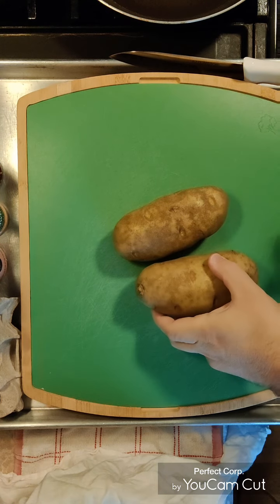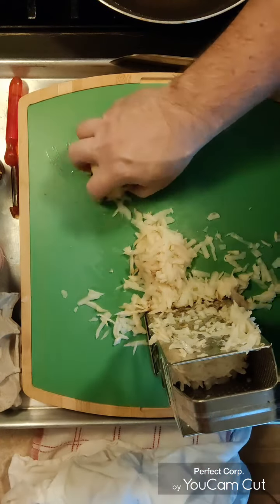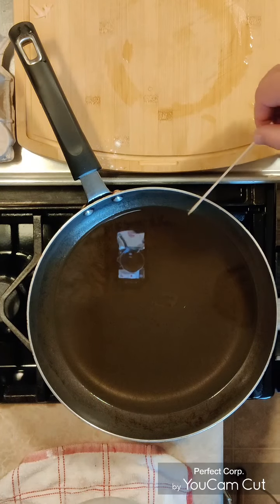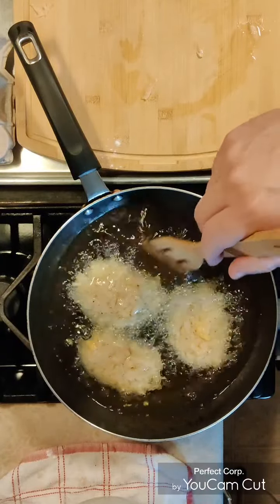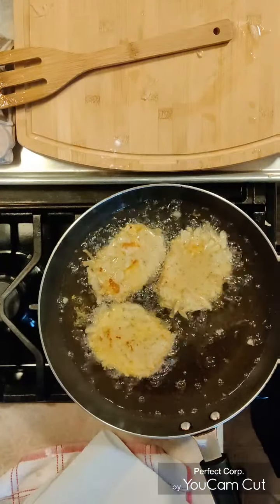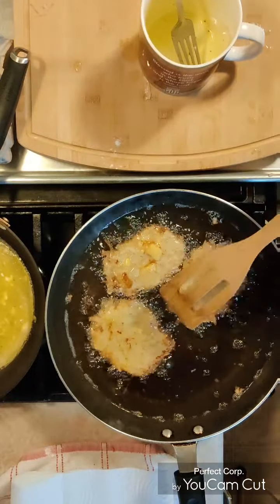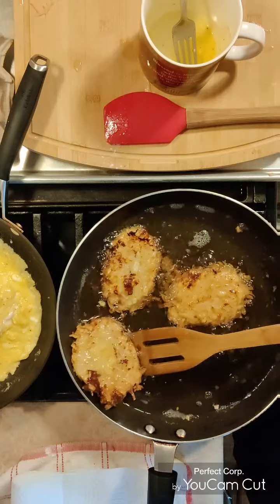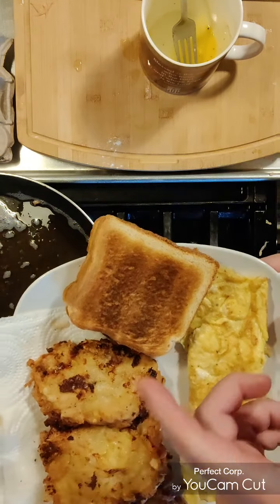Hash browns & omelets!